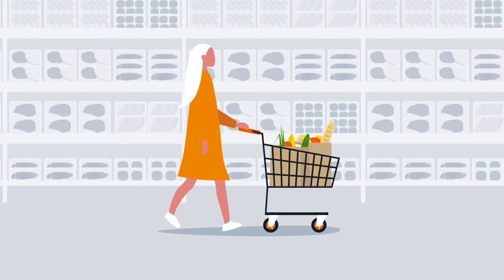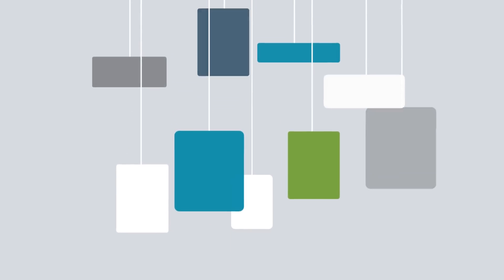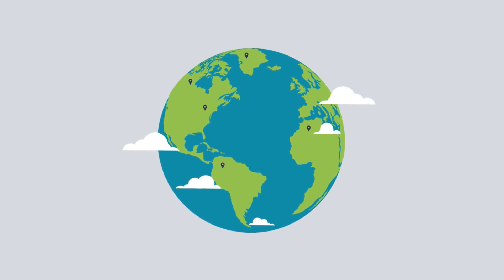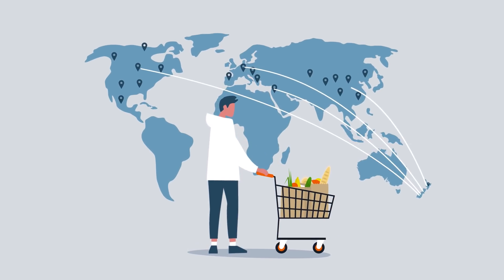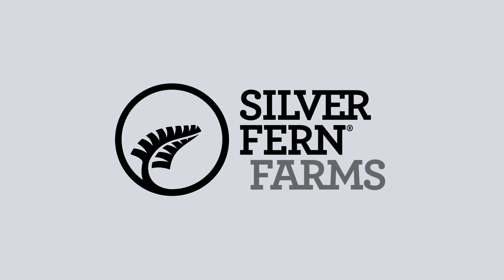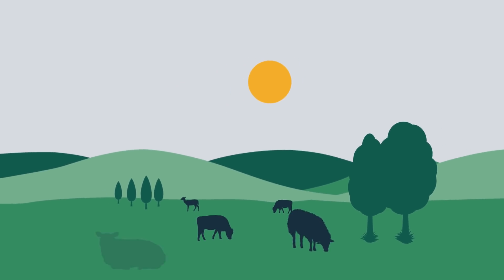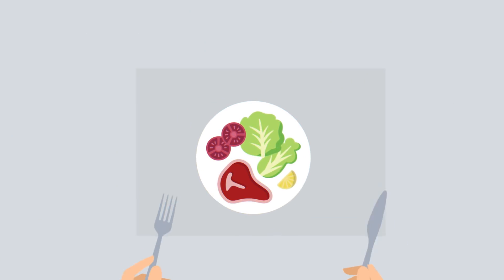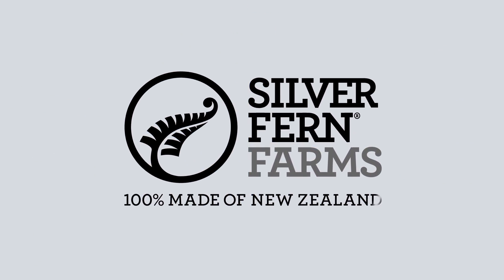Food Forensics from Farm to Fork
Tracking where food comes from and what’s in it is a vital element for producers to guarantee product integrity and for retailers to assure consumers about food safety. At Silver Fern Farms we go above and beyond to follow a strict system that puts customers at ease knowing what they are receiving is nothing but the best.